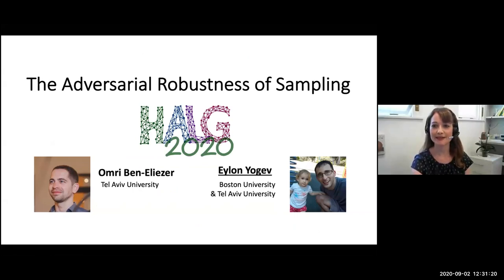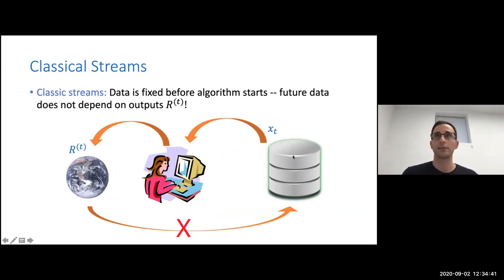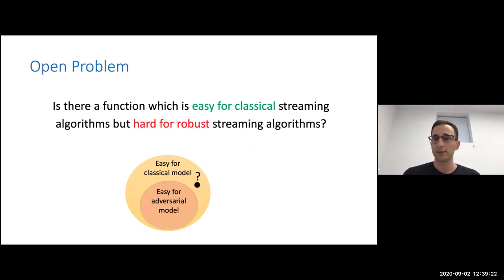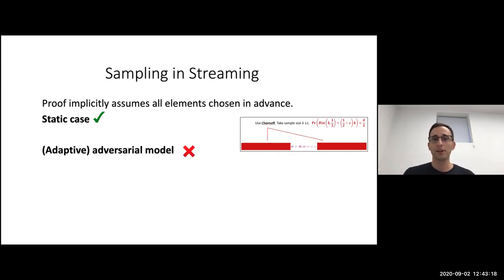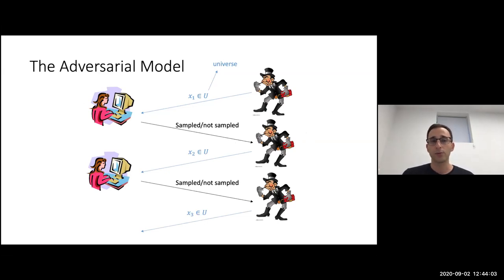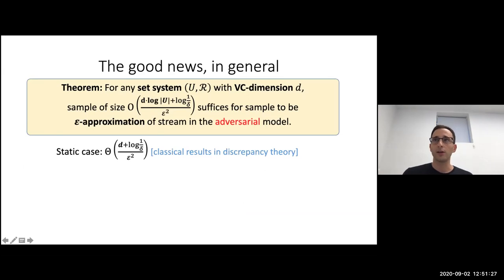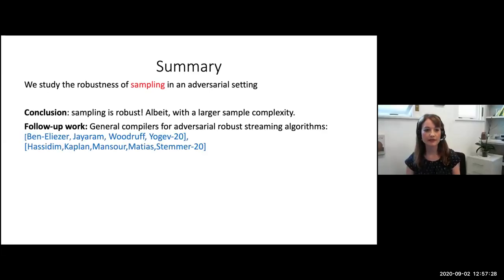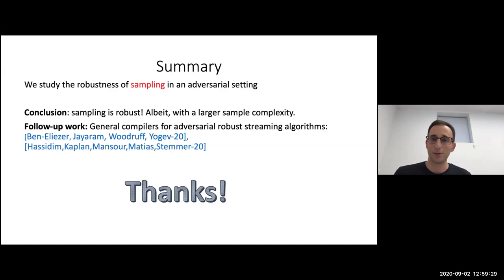Eylon Yogev, The Adversarial Robustness of Sampling